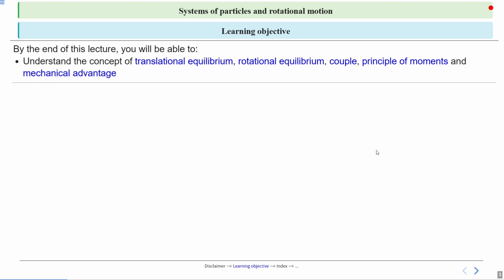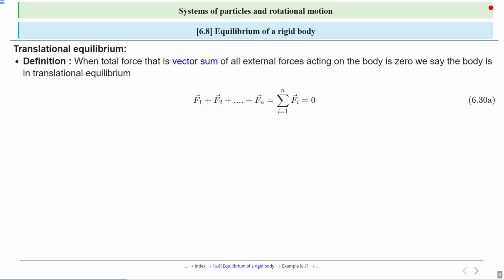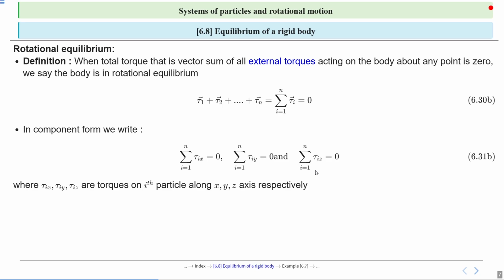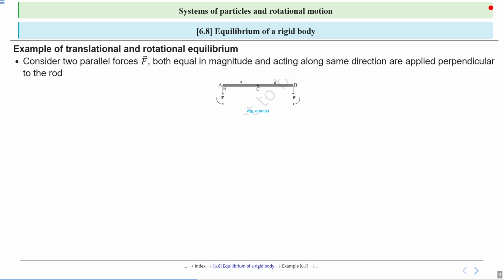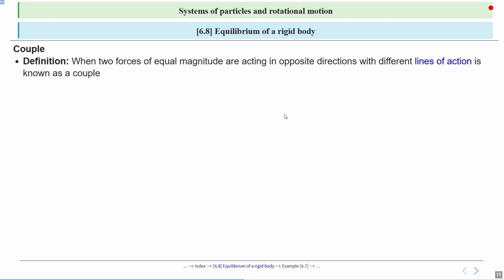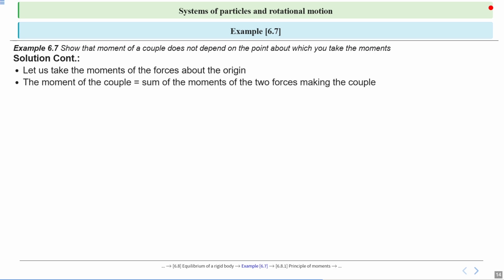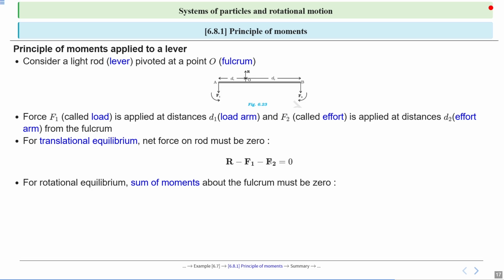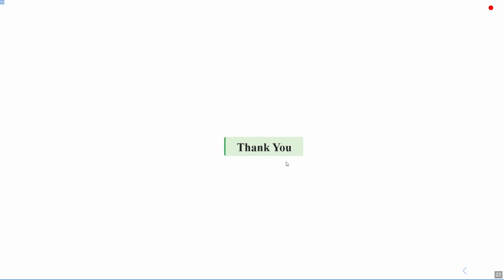System of Particles and Rotational Motion....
Title: System of Particles and Rotational Motion Theory Part 8
Subject: Physics
Programme Name: System of Particles and Rotational Motion
Course Name: Medical

📡 Key Features:
Syllabus-based Content